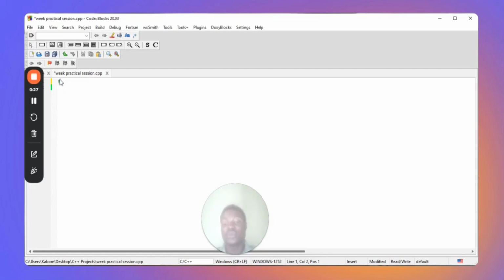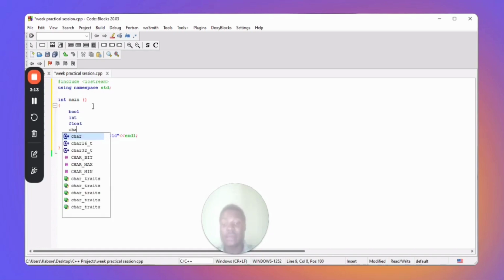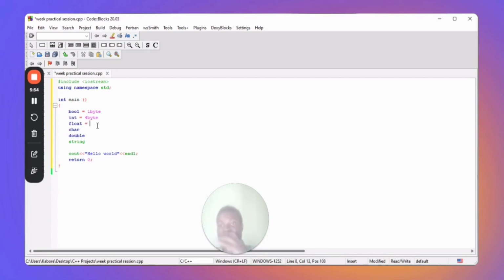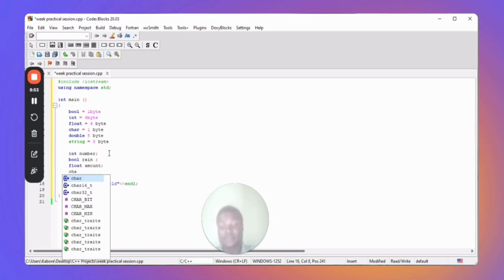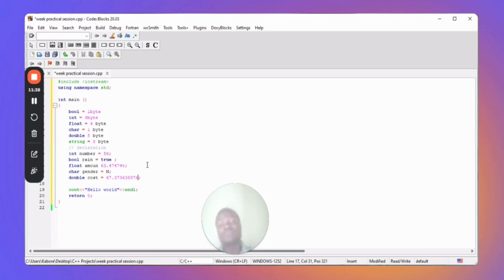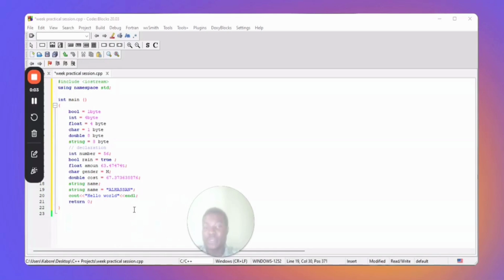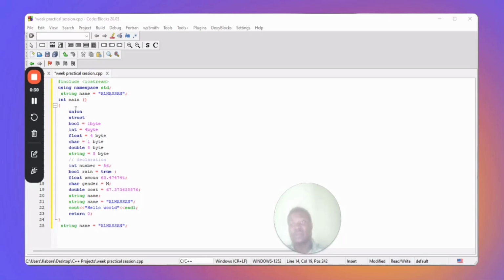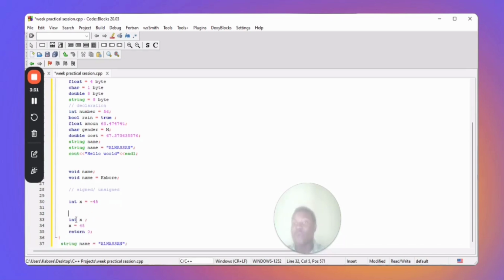Week 2: Data types, size and set. Variable declarations and initializing